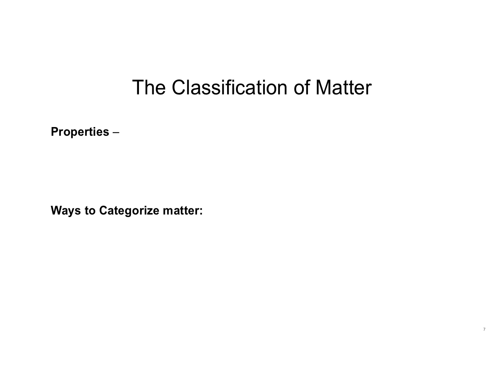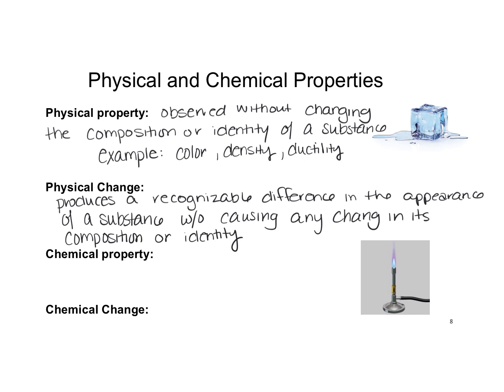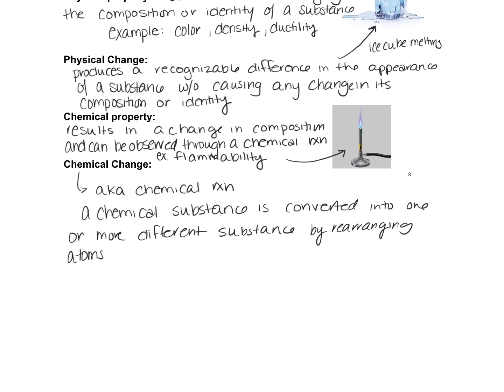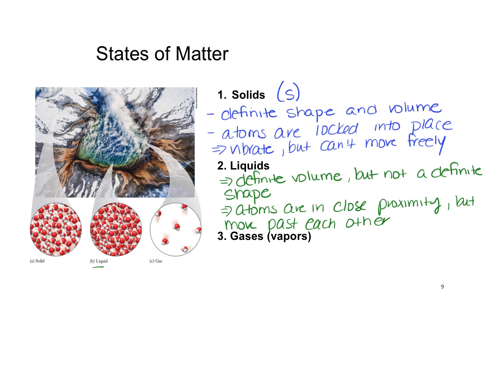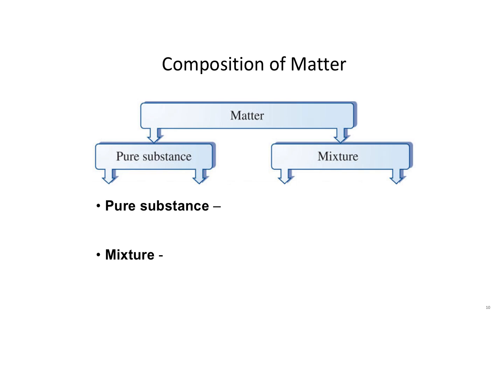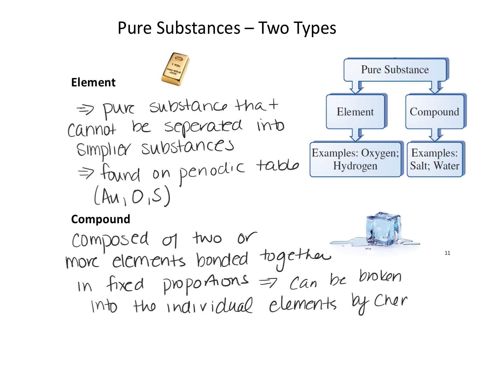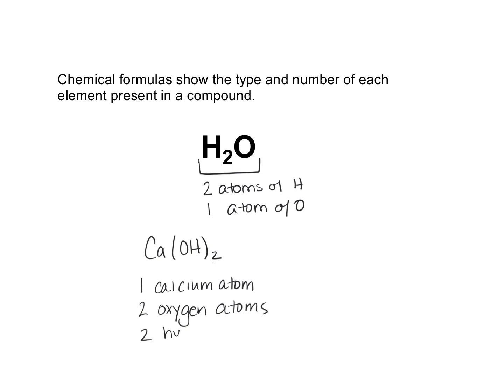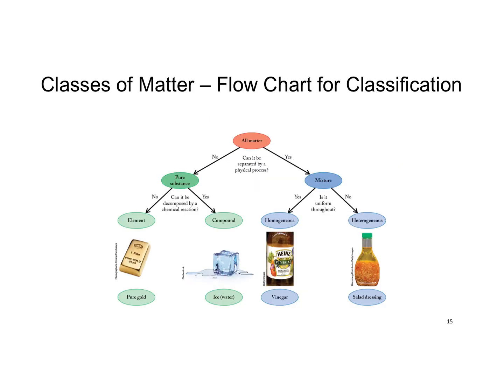Classification of Matter